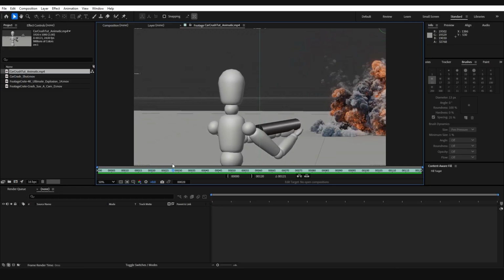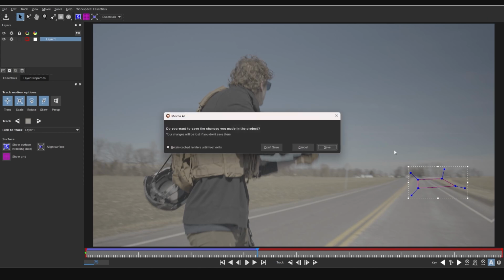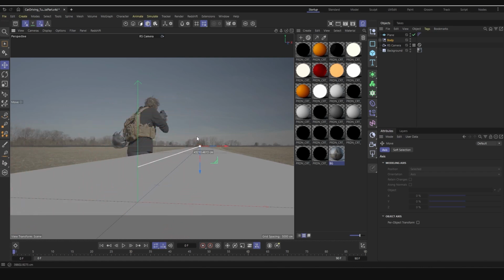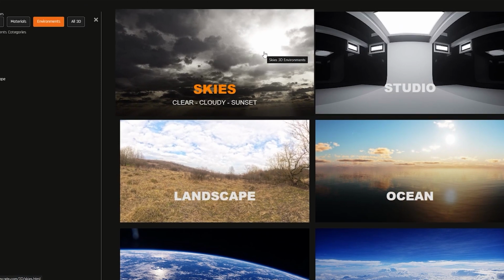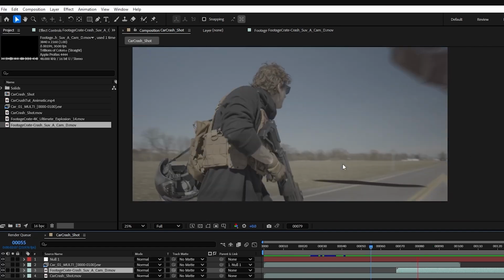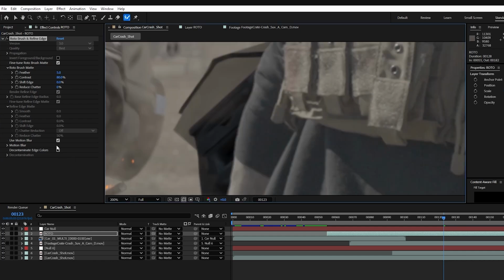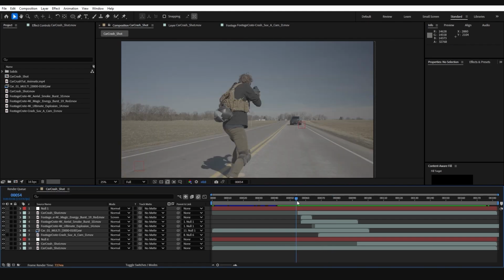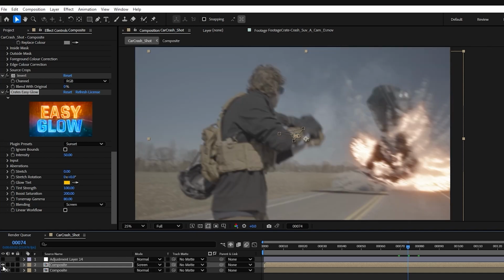Learn VFX Workflows - After Effects and 3D Tutorial!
0:00 - Intro
0:43 - Previsualization with VFX
3:00 - Tracking Footage in After Effects with Mocha AE
5:28 - Setting up 3D scenes in Cinema 4D with Backplates
6:26 - Importing 3D Models into Cinema 4D
7:42 - Basic Animation in Cinema 4D
10:35 - Setting Up Redshift Materials & HDRIs in Cinema 4D
11:47 - Render Settings in Cinema 4D
12:57 - Tracking & Color Composting VFX in After Effects
16:21 - How to Rotoscope in After Effects
19:19 - Compositing Explosions & Muzzle Flashes in After Effects
21:39 - 2D Shape Animation in After Effects
22:50 - Camera Shake in After Effects
23:53 - Final Color Correction & Color Grade
24:44 - High Quality Glow in After Effects